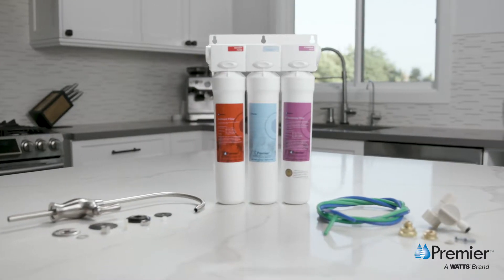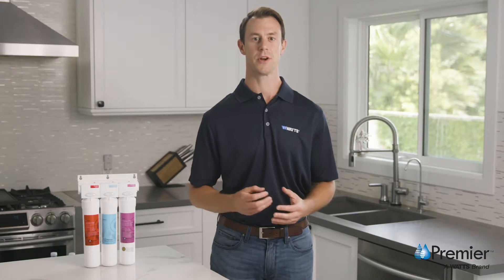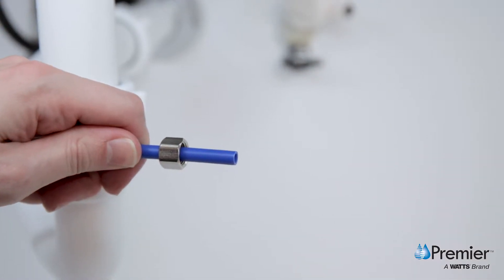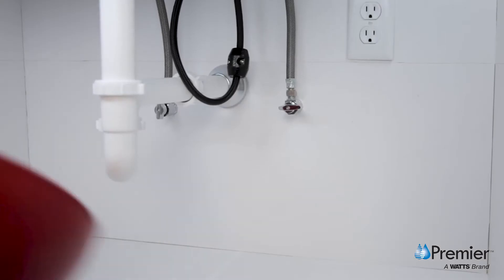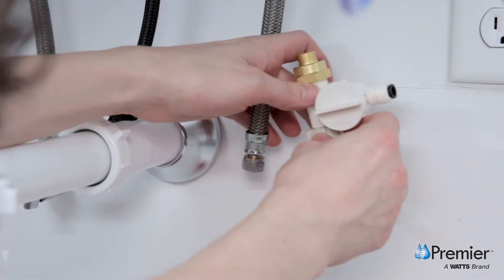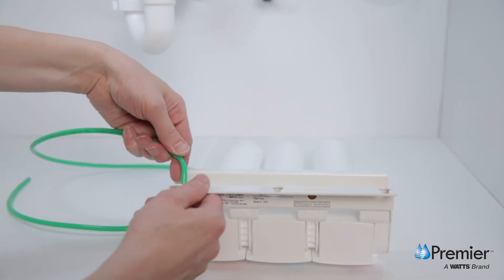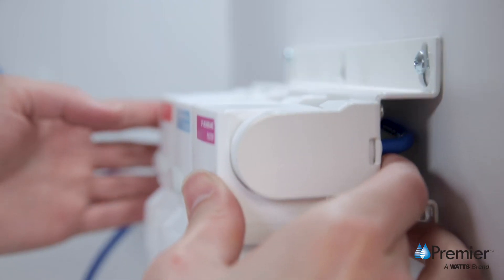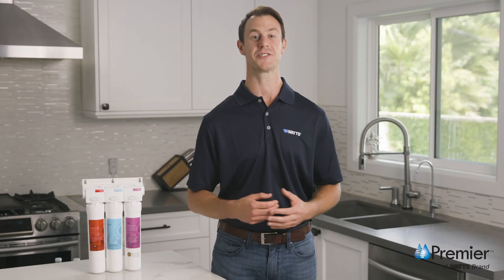Premier's UF3 Installation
The Filter Pure UF-3 Filtration System was designed with you in mind. It is equipped with a unique swivel valve in head, push button assembly. This allows for a simple and sanitary filter change that does not require you to turn off the water source to the system. The UF-3 Filtration System is capable of running at low water pressures, does not require a separate water holding tank, does not alter the pH of the water, and does not require electricity. This allows a continuous, on-demand supply of premium quality drinking water directly to your tap. In the past, this process has been used largely in municipal water treatment plants and hospitals; however, through technology advances, it is now available to you as an under sink water filtration system!

The UF-3 Filtration System uses a 3-Stage Filtration based upon separate treatments.

5 Micron Sediment Filter - Reduces dirt, silt, and rust which affect the taste and appearance of your water. Note - It is recommended to change your Sediment Filters every 6 months.

LVOC (Lead and Volatile Organic Compound) Carbon Filter - Premium high capacity carbon block formulated specifically for the reduction of Lead as well as harmful VOC's like Herbicides, Pesticides, TTHM, DPB, and more. It also reduces chlorine taste and odors. Note - It is recommended to change your LVOC Carbon Filter every 6 months.

0.1 Micron UF Membrane - Made with Hollow Fiber Technology using standard home water pressure to push water through its semi-permeable membrane. Suspended particles and material of high molecular weight are unable to pass through it, allowing only fresh clean water and dissolved minerals to pass through. Note - It is recommended to change your UF Membrane every 12 months.